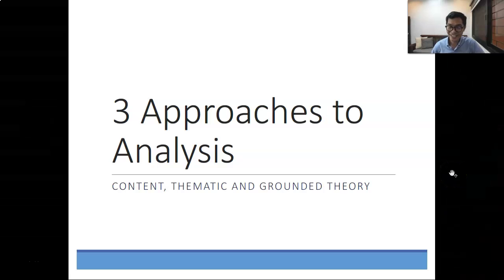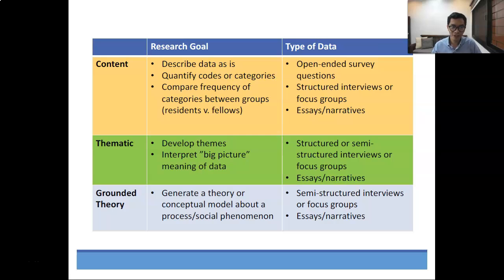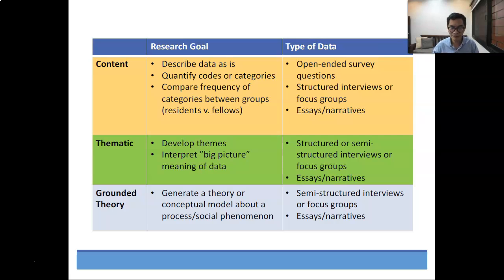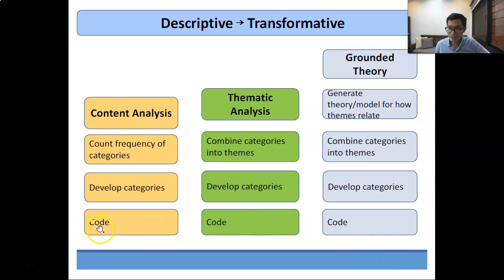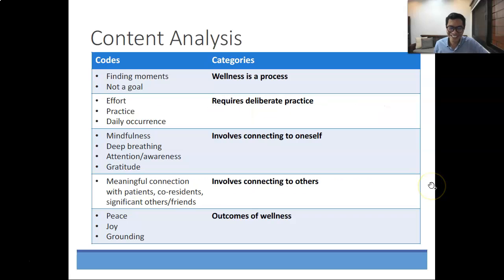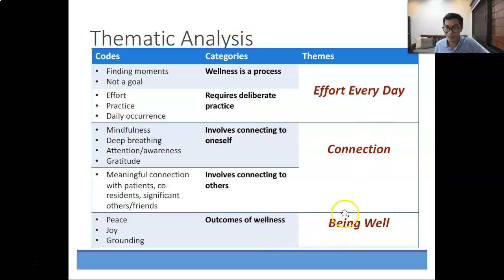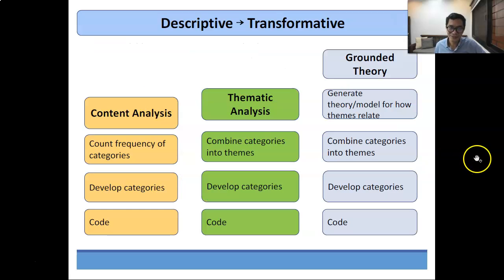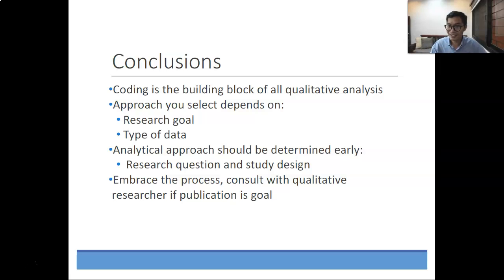Approaches to qualitative data analysis Part 6 of 6